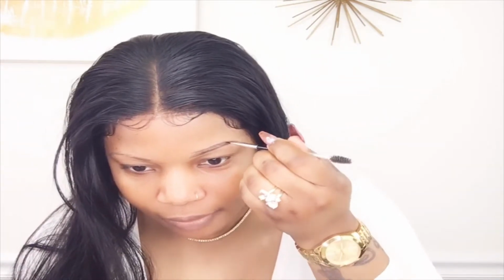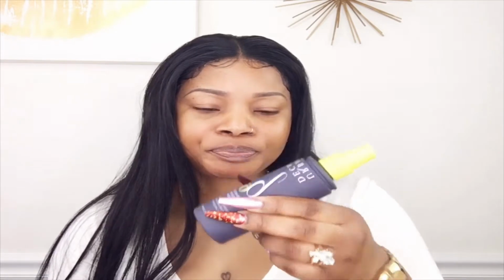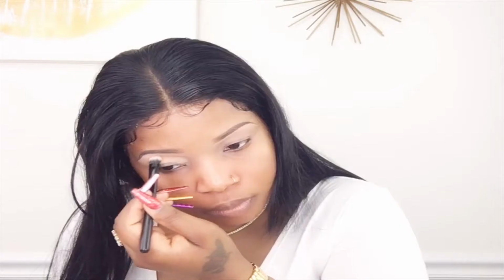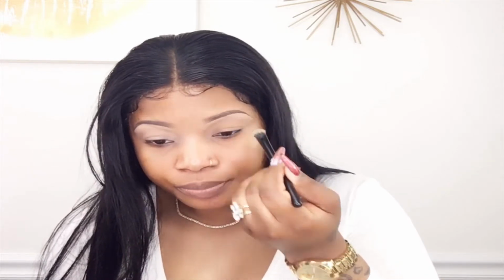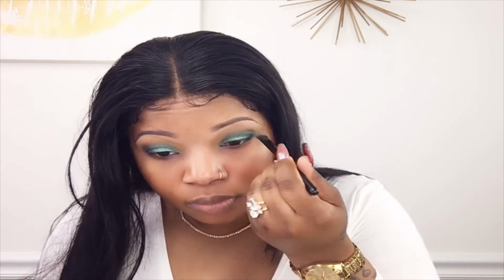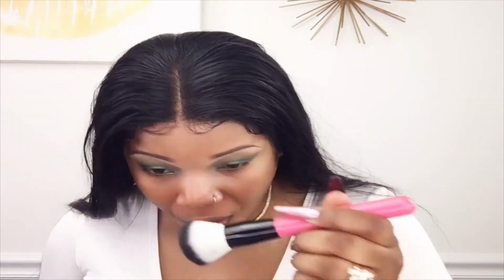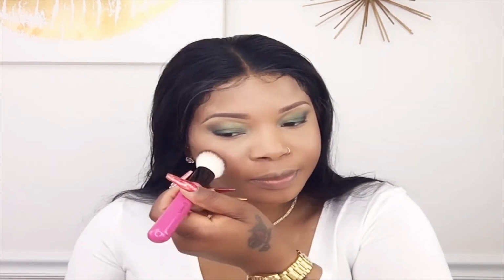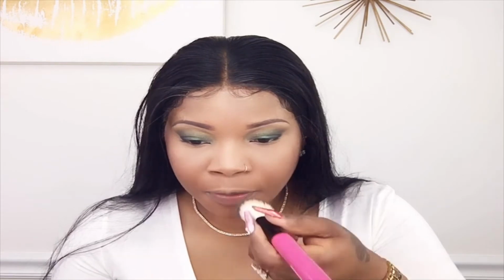Watch me do my makeup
If you enjoyed this video give me a thumbs up 💋